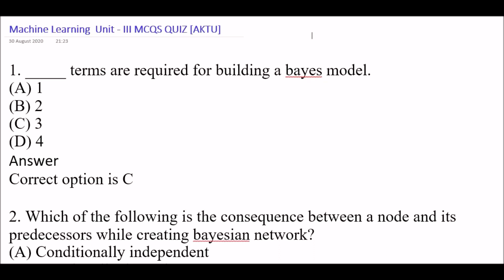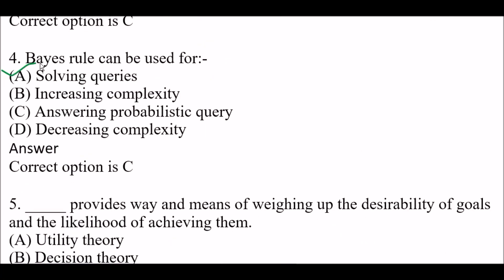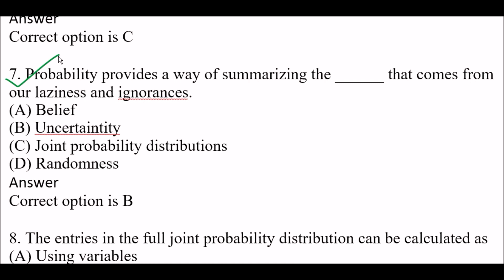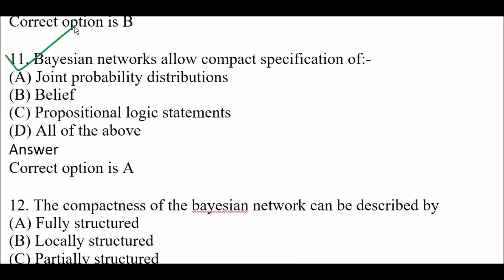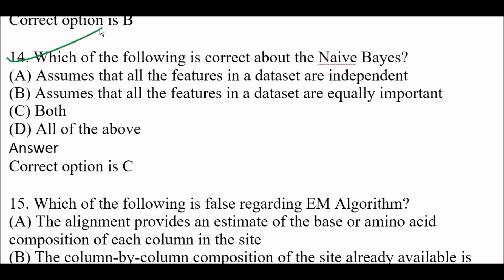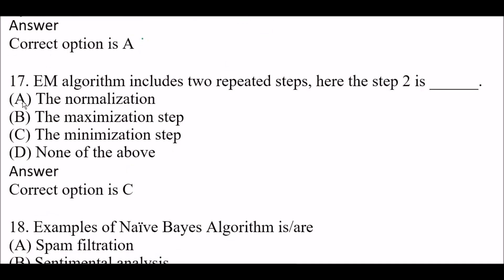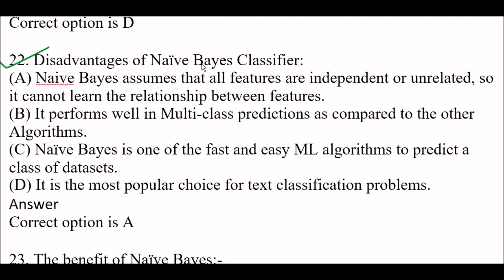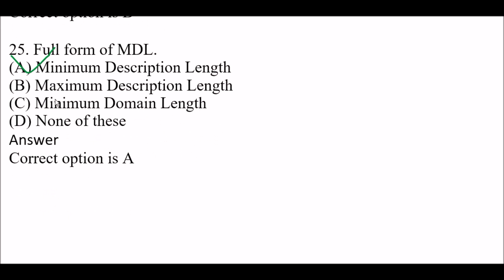MACHINE LEARNING MCQS COVER UNIT:3|AKTU|SEM_8|2020_New_pattern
TOP 285+ Multiple Choice Questions on Machine learning

EVEN_SEM _NEW_PATTERN_2020
Online_Machine_Learning_quiz
ML_Unit_1

Machine learning MCQ questions | Machine learning Mcq questions and Answers | AKTU FINAL YEAR EXAMS